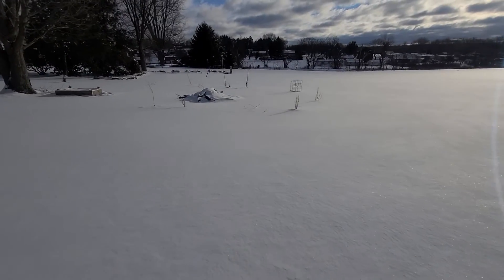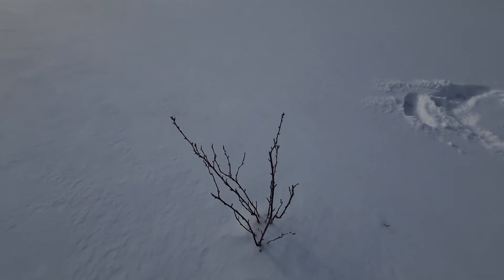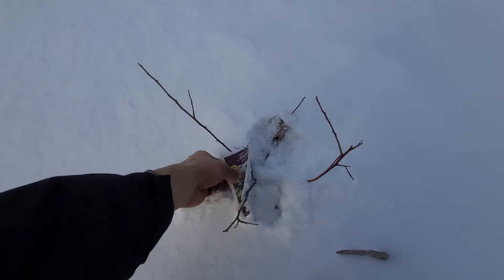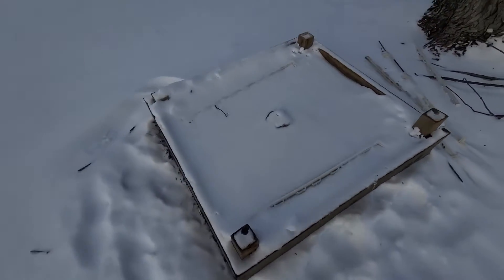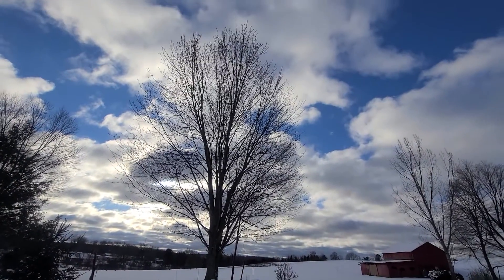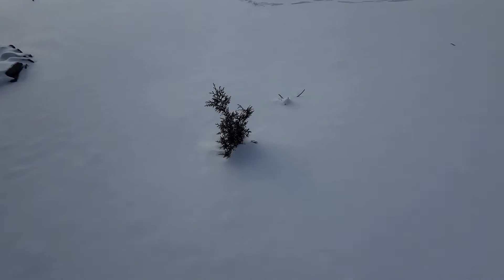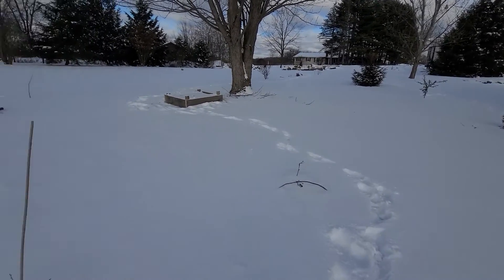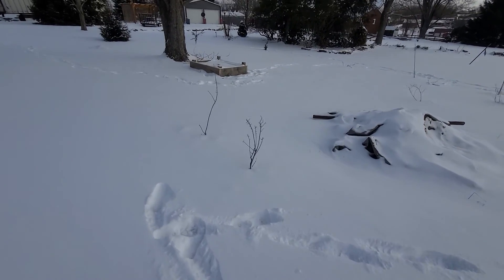February 2021 Food Forest Update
A quick rundown on what is in the Food Forest right now before the season gets underway. I'm located in US Hardiness Zone 6a and we just got 3 inches of snow last night. There isn't much to see right now but I'm excited to get started this year.
811 Jefferson St
Unit 1052
811 Jefferson St
Unit 1052